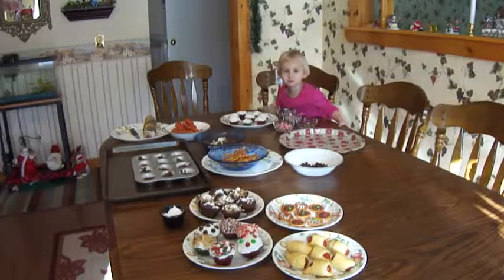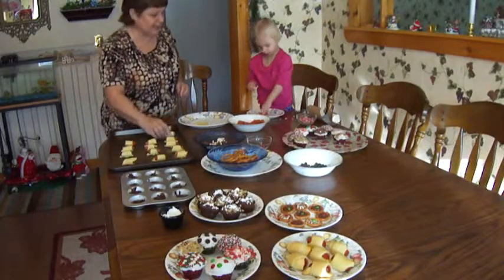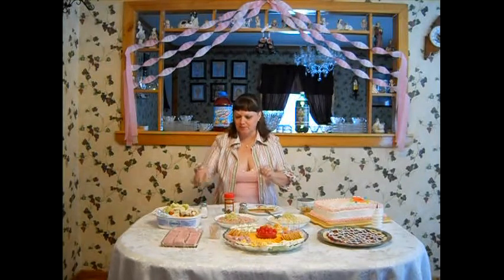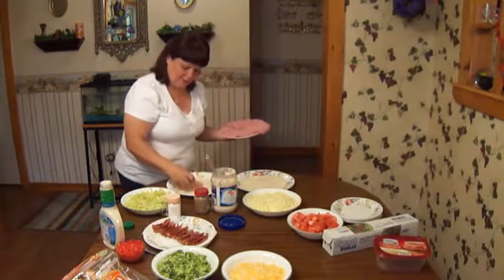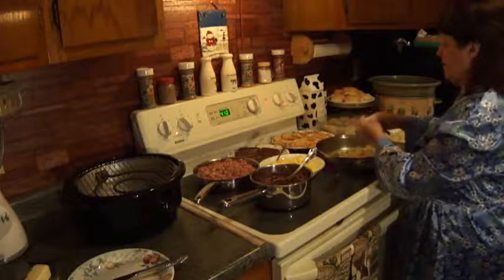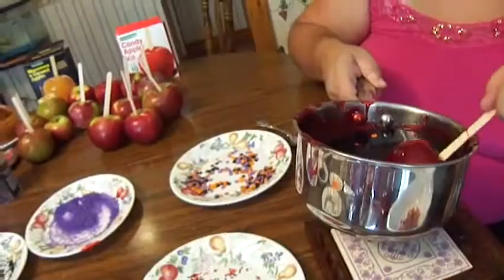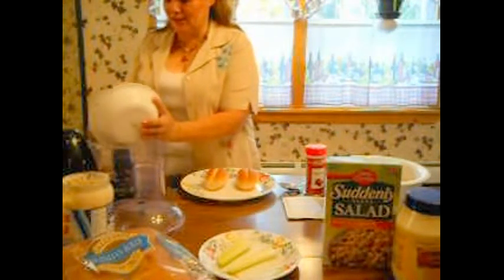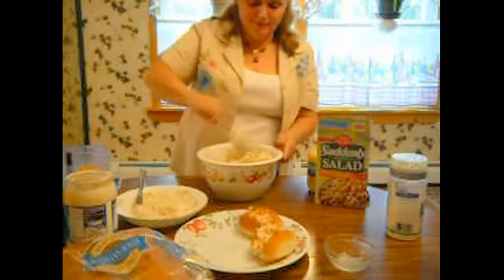Quick Party Food Videos